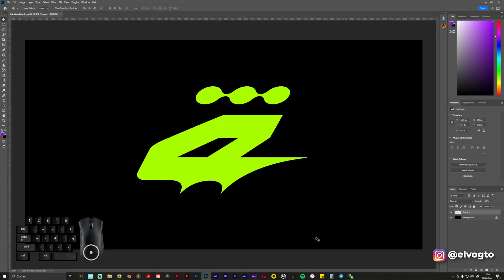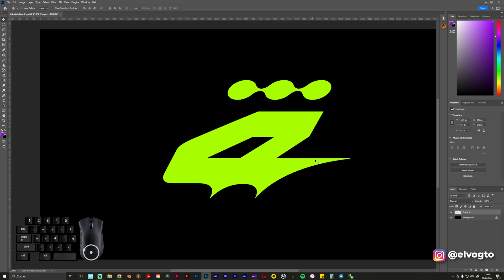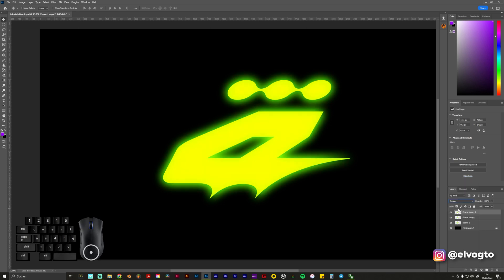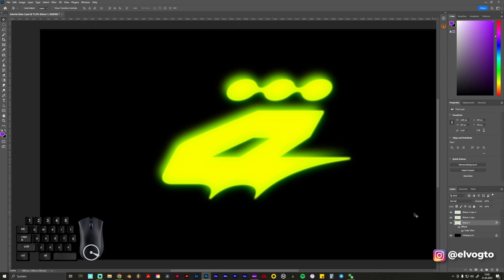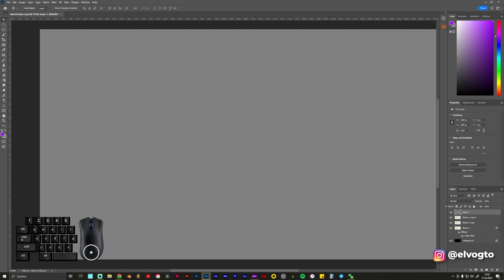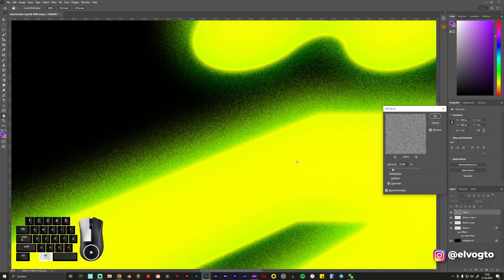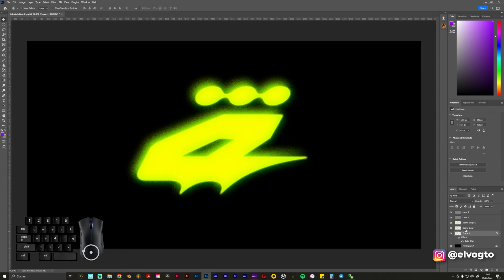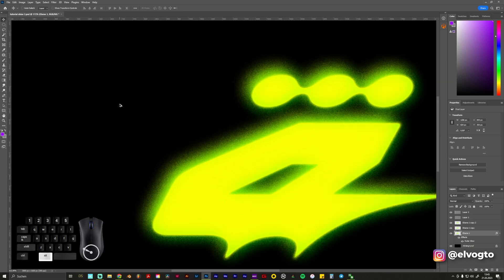EASY Grainy Vintage Glow Effect | BEGINNER PHOTOSHOP TUTORIAL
simple and short beginner friendly photoshop tutorial on how you can make a cool vintage glow effect on your graphics!